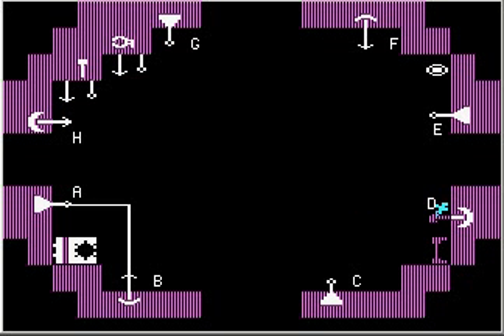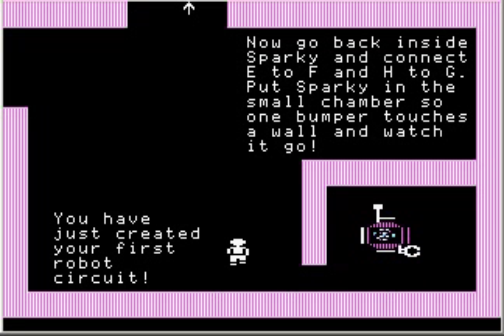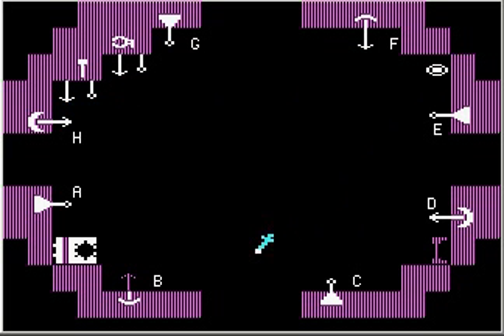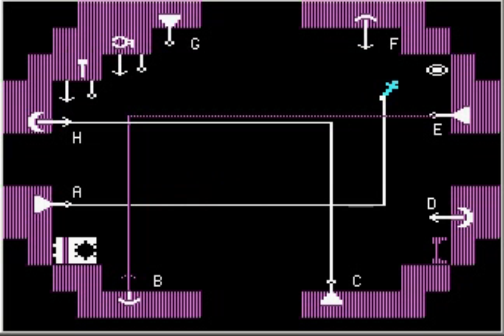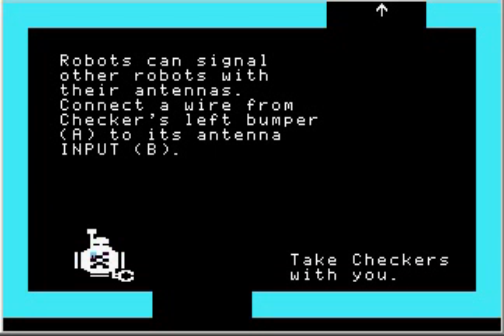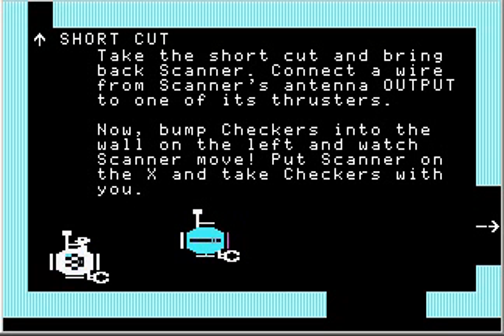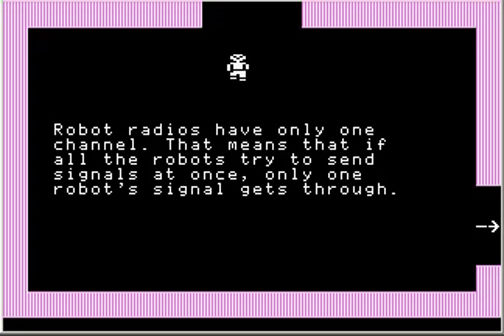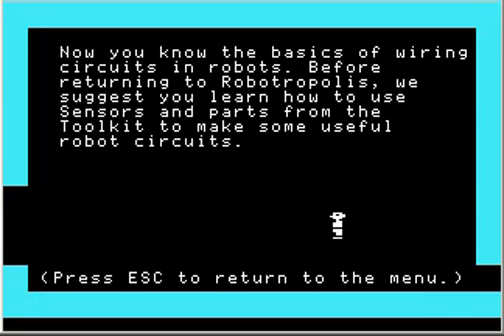Let's Play Robot Odyssey 8 - Robot Wiring, Part 2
Once we finish up with wiring, I regret to inform you that the next tutorial will be sensored.